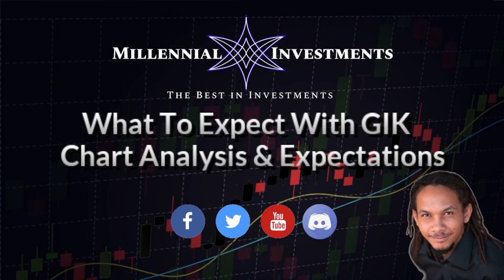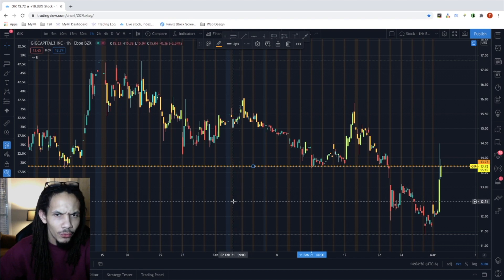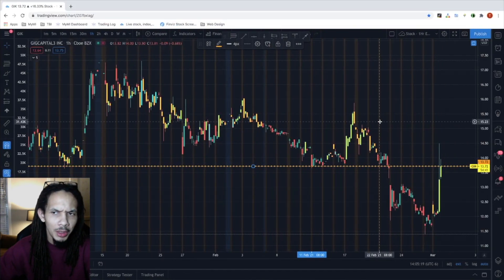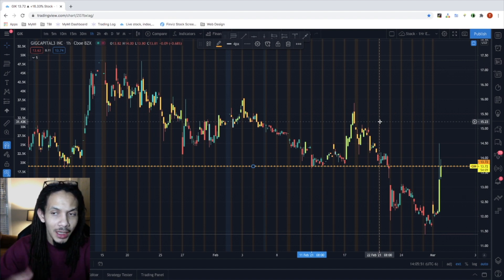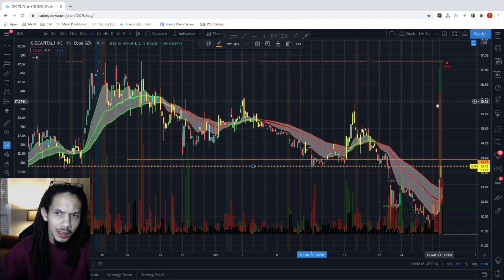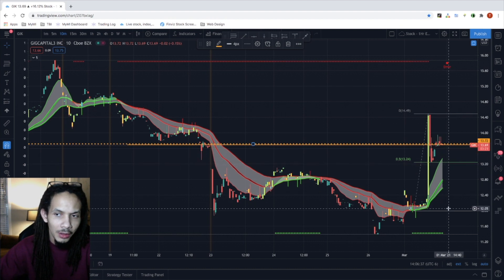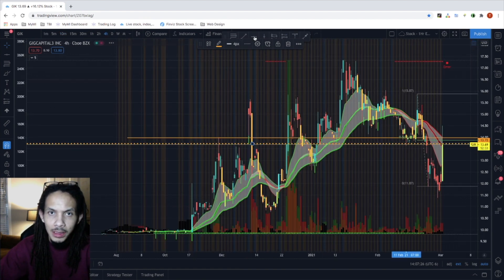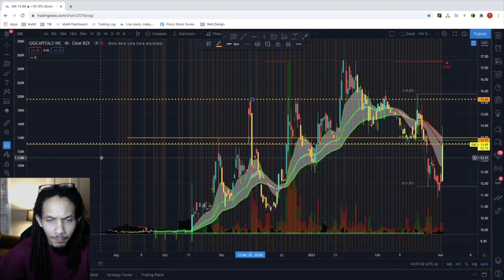GIK - GigCapital3 Inc. | Top Stocks to Buy or Sell? | Stock Chart Technical Analysis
Millennial Investments - The Social Trader Network
Daily Trade Alerts & Discussions | Track Your Trades | Promote Your Investments

Stocks Discussed in this Video:
- $GIK - GigCapital3 Inc.

It is very important to do your own analysis before making any investment based on your own personal circumstances. You should take independent financial advice from a professional you are in connection with, or independently research and verify any information that you find here or on our website and wish to rely upon, whether for the purpose of making an investment decision or otherwise.